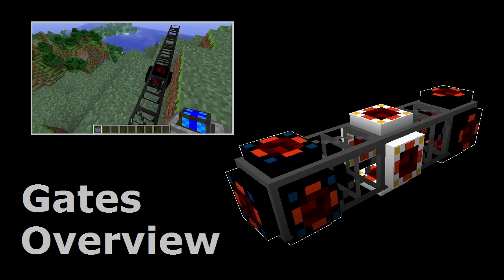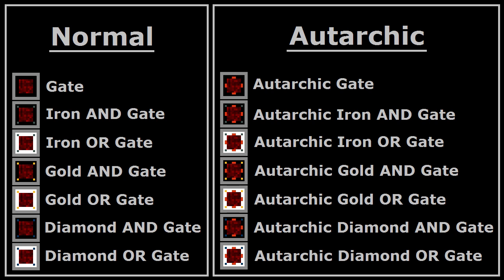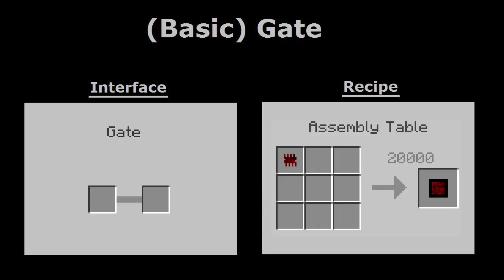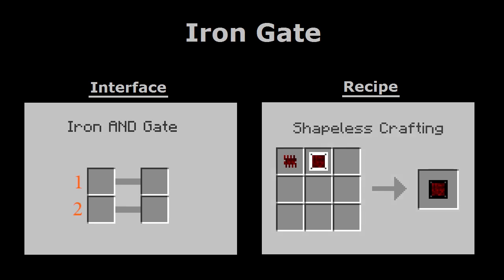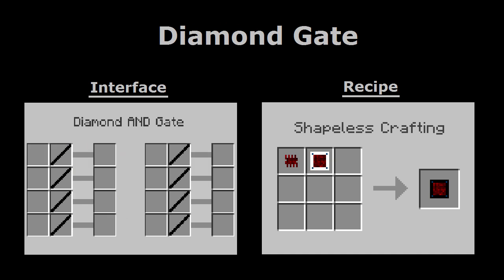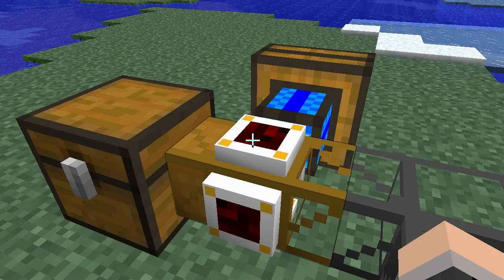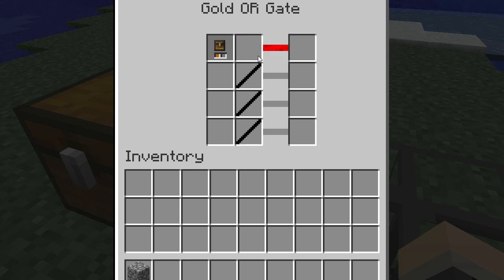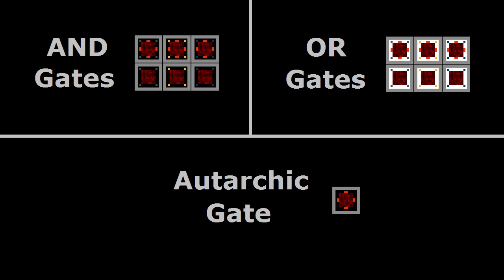Normal Gates (Tekkit/Feed The Beast) - Minecraft In Minutes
Gates allow you to change the way your pipes work, including detecting whether items are going through them and many other useful tasks.

Gates have been added to the mod to provide a method of controlling things from a distance. They can do all sorts of useful things, like detect when an item is traversing the pipe, detect the state of adjacent machines and containers. When used with Pipe Wires, the possibilities are endless!